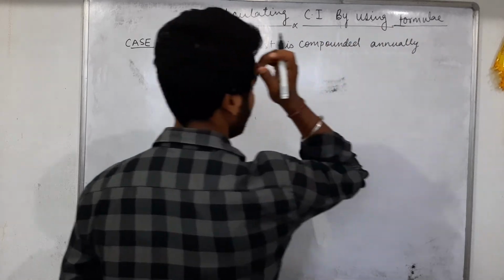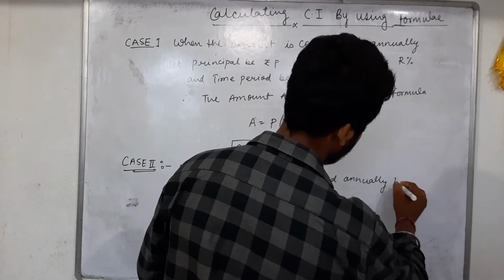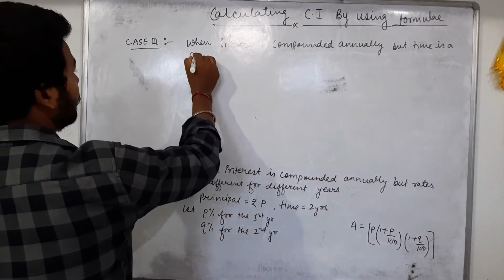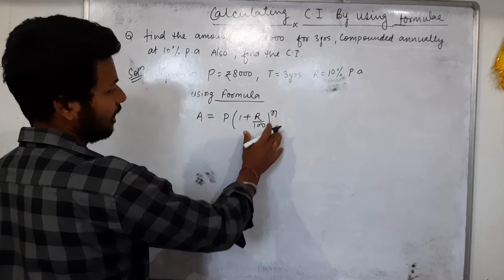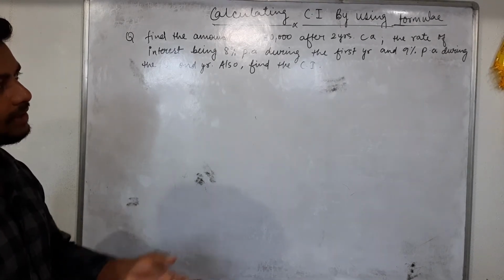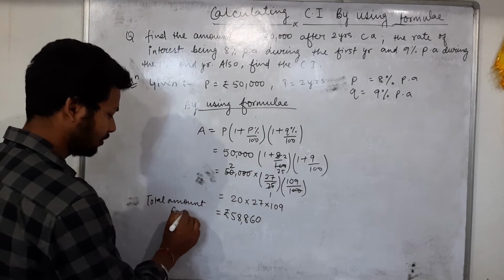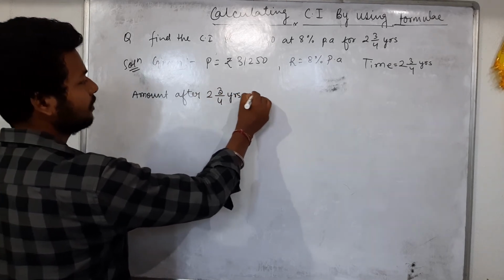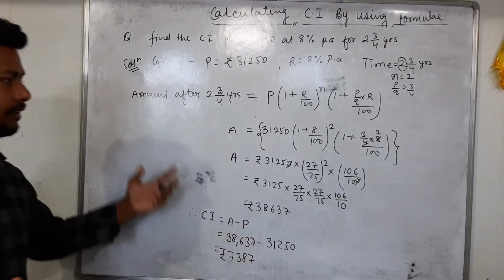Compound interest || class 8 || lecture number 2|| calculating compound interest using formula.